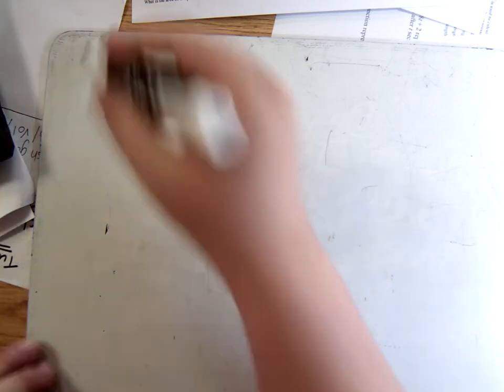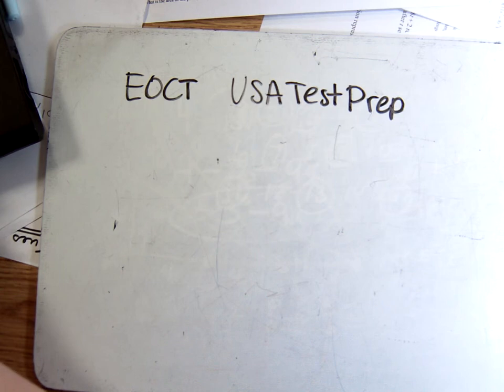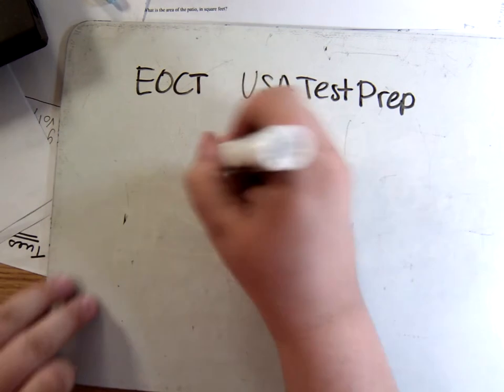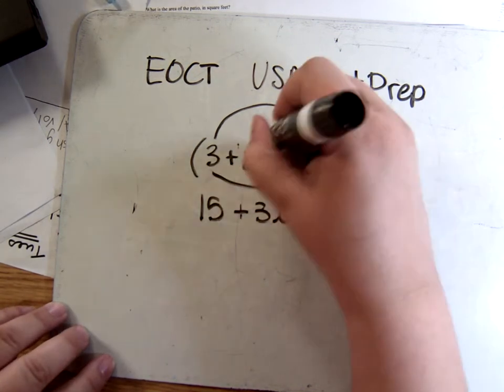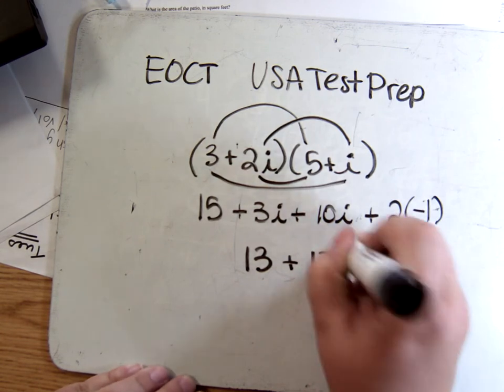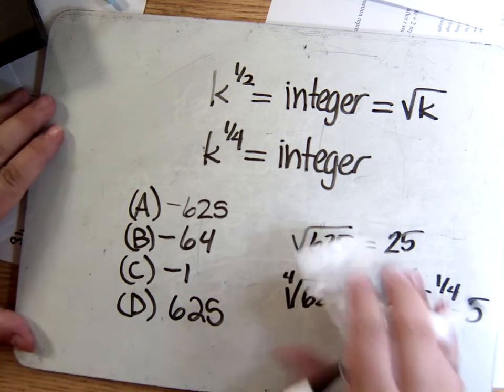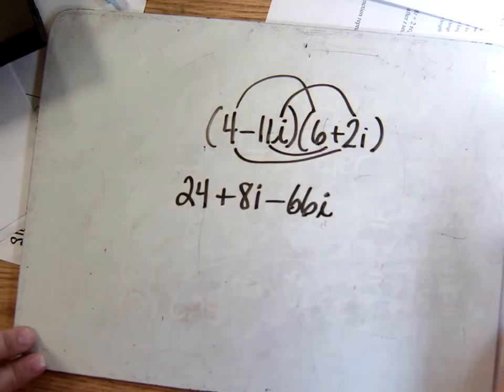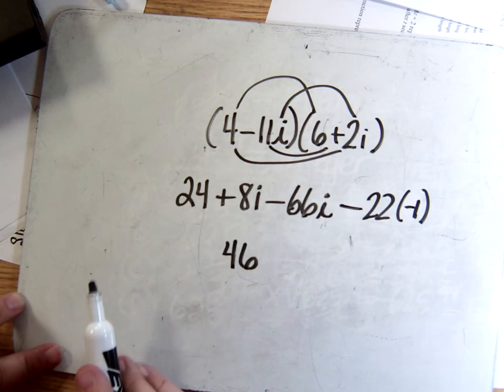USA Test Prep EOCT practice (HW from May 5)